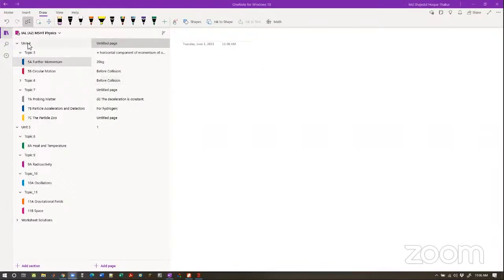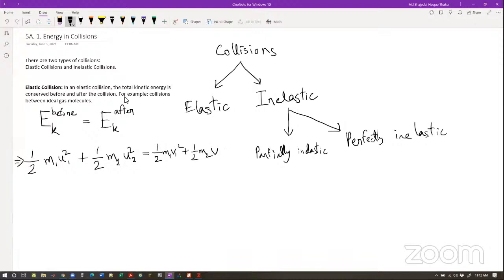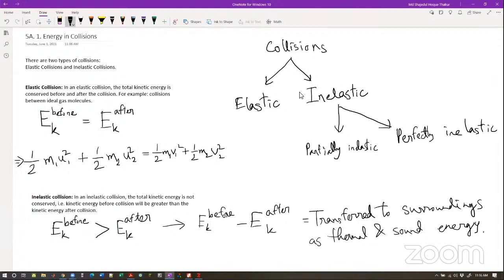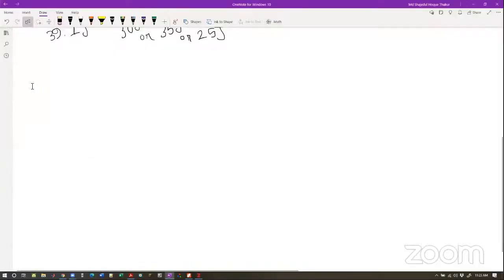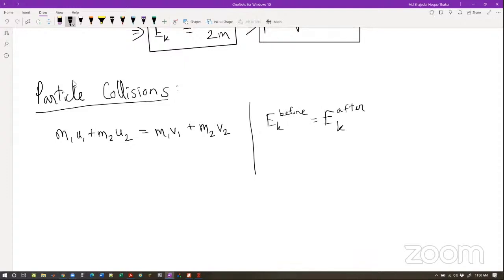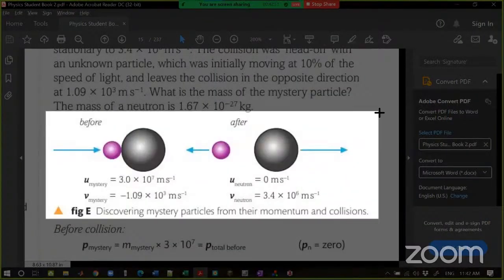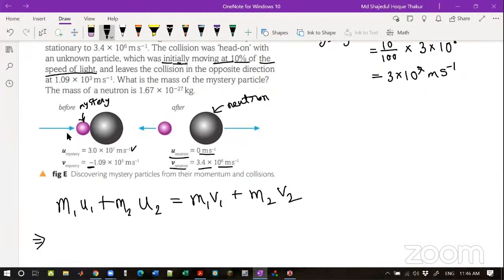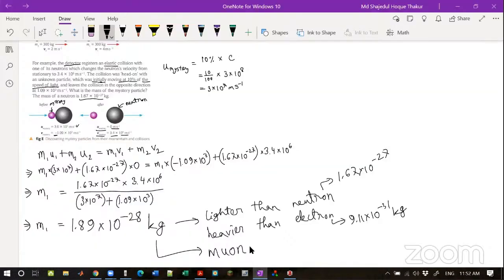Edexcel IAL Physics Unit 4, Topic 5A Further Momentum : Energy in Collisions (5 A.1)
Key Concepts and Formulas Covered:
• Types of Collisions: The lesson distinguishes between two main types of collisions: elastic collision and inelastic collision.
    ◦ Elastic Collision: In an elastic collision, the total kinetic energy is conserved before and after the collision. The formula for an elastic collision involving two objects is derived: $\frac{1}{2} m_1 u_1^2 + \frac{1}{2} m_2 u_2^2 = \frac{1}{2} m_1 v_1^2 + \frac{1}{2} m_2 v_2^2$. An example given is the collision between ideal gas molecules, though it is noted that perfectly elastic collisions are often reasonable assumptions but rare in real life.
    ◦ Inelastic Collision: In an inelastic collision, the total kinetic energy is not conserved. The kinetic energy before the collision will be greater than the kinetic energy after the collision. The lost kinetic energy is transferred to the surroundings, usually in the form of thermal and sound energy. Inelastic collisions can be further categorized as partially or perfectly inelastic.
• Momentum and Kinetic Energy Relationship: The video explores the fundamental relationship between momentum ($P$) and kinetic energy ($E_k$). The derived formula, $E_k = \frac{P^2}{2M}$, is highlighted as a very important tool used to convert between kinetic energy and momentum and vice versa, especially when the velocity of a particle is unknown.
• Conservation of Momentum: The general principle for particle collisions, $m_1 u_1 + m_2 u_2 = m_1 v_1 + m_2 v_2$, is reinforced, which is used alongside energy conservation principles to verify if a collision is elastic.
Applications and Problem Solving:
The lesson includes exercises demonstrating how to:
1. Verify Elasticity: Calculate the total kinetic energy before and after a collision to determine if the collision is elastic or inelastic.
2. Discover Mystery Particles: Apply conservation of momentum and energy principles in an elastic collision scenario to calculate the mass of an unknown (mystery) particle. By using data from a head-on collision between a neutron and an unknown particle (initially moving at 10% of the speed of light), the mass of the particle is found to be lighter than a neutron but heavier than an electron. The particle is identified as a muon, a concept which will be explored further in Topic 7.